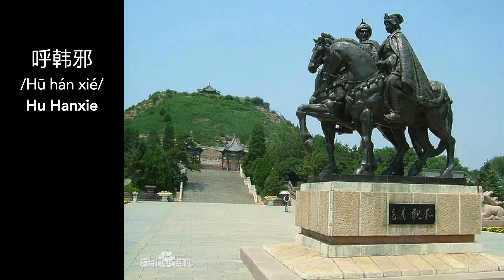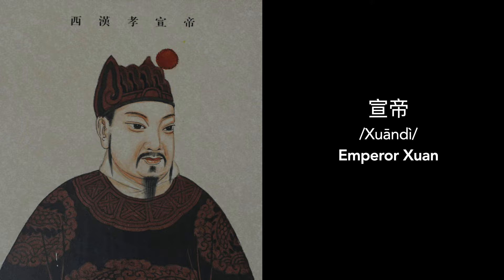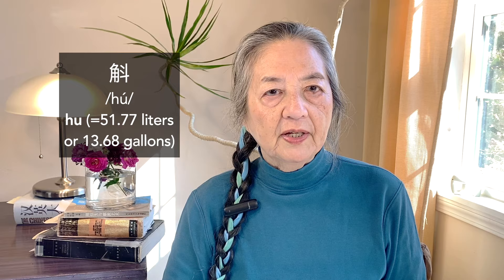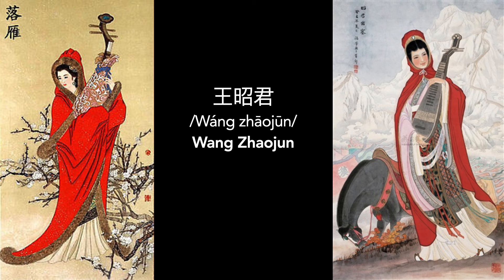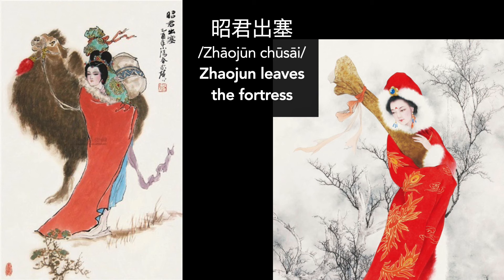Zhongguo’s Four Great Beauties of Ancient Times Part 2: Wang Zhaojun (王昭君)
Zhongguo’s (中国, a.k.a. China) four beauties of ancient times, commonly known as 古代四大美人, were Xi Shi (西施), Wang Zhaojun (王昭君), Diao Chan (貂蝉), and Yang Yuhuan (杨玉环). Today’s episode, PART 2, is about Wang Zhaojun, whose tale took place during the Han (汉) dynasty. Like previous dynasties, the Han were threatened by the nomads from the north. Even the great walls could not prevent the nomads’ constant invasions. Especially the Huns known as Xiongnu (匈奴), who had grown stronger over the decades alongside the Han people. To pacify them, the Han employed the heqin (和亲) policy, which entailed marrying their princesses to the chieftains of Xiongnu as conciliation. This is where Wang Zhaojun's story begins...

Song name: 王昭君 Wáng Zhāo Jūn
Singer: 梅楣 MeiMei
Old tune lyricist:  黎锦光 Li Jinguang
Original singer: 梁萍 Liang Ping
Lyrics:

Wáng zhāojūn, Wáng zhāojūn 王昭君, 王昭君,
Mèn zuò diāo ān 闷坐雕鞍  Siting on carved saddle，
 Sī yì hàn huáng  思忆汉皇 Remembering Han Emperor.

Zhāo zhāo mù mù  朝朝暮暮  Day and night，
Mù mù zhāo zhāo  暮暮朝朝  Night and day.

Ànrán shénshāng黯然神伤  Feeling dejected，
Qiántú mángmáng 前途茫茫  With Bleak prospects;
Jímù kōng qiáowàng 极目空翘望  Seeing extreme emptiness.

Yáng guān chū chàng 阳关初唱  Singing at Yangguan Pass,
wǎngshì nánwàng  往事难忘 Brought on unforgettable memories.

Pípá yī dié琵琶一 叠  Strum on the Pipa once more,
huíshǒu xiǎng shēnshì回首想身世  Thinking of my past life.

Piāolíng zǒng duàncháng 飘零总断肠  Drifting alone in total heartbreak.

Zhuāng Xuān ēn zhòng樁萱恩重  Grateful to Xuanen County,
lì è qíng cháng 隸萼情长  Forever with attached feeling.

Yuǎn bié jiāxiāng远别家乡  Far away from home,
jiùmèng qiánchén 旧梦前尘  Brought on old dream of the past.

Qiánchén jiùmèng, kōng chóuchàng前尘旧梦, 空惆怅  The old dreams of the past, feeling melancholic.

Yáng guān zài chàng, 阳关再唱  Singing again at Yangguan Pass,
chù jǐng shénshāng 觸景神伤  The sight brought on the old grief.

Pípá sān dié, níngmóu wàng yěcǎo 琵琶三叠, 凝眸望野草  Strum on the pipa the third time, staring at wild weeds.

Xián huā yì lù, cháng wèn tiānyá mángmáng  鲜花一路, 唱问天涯茫茫  Wild flowers covering the roads, the world vast and unknown.

Píng shā yàn luò, dàdào shuāng hán 平沙雁落, 大道霜寒  On flat desert, the wild geese falling on frosty roads.

Hú dì fēngguāng, shèng shuǐ cán shān Hu 胡地风光,  賸水 残山  Foreign landscape with hills decayed by water.

Cán shān shèng shuǐ, wúxīn shǎng 残山賸水, 无心赏  Hills decayed by water, not in the mood to appreciate.

Yī qū pípá, Hèn zhèng cháng 一曲琵琶, 恨正长   Strum on the pipa one more time, my anguish last forever.